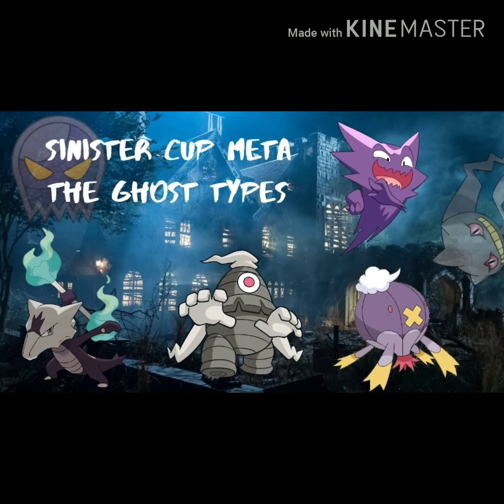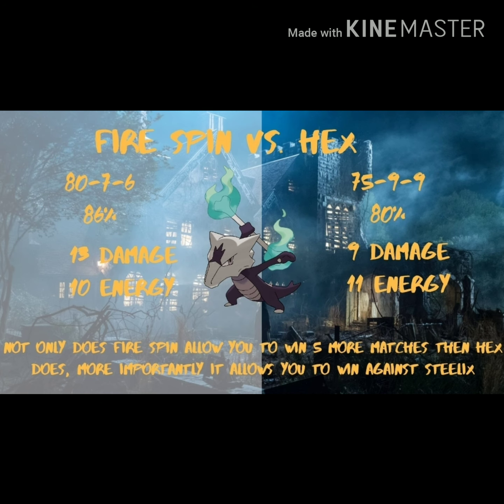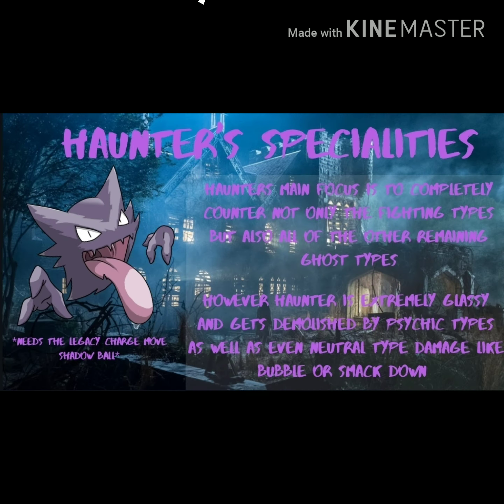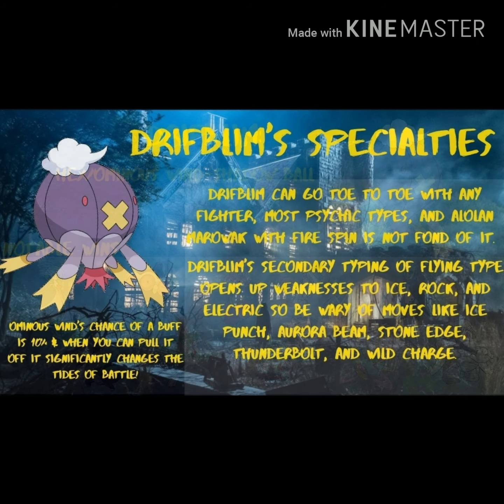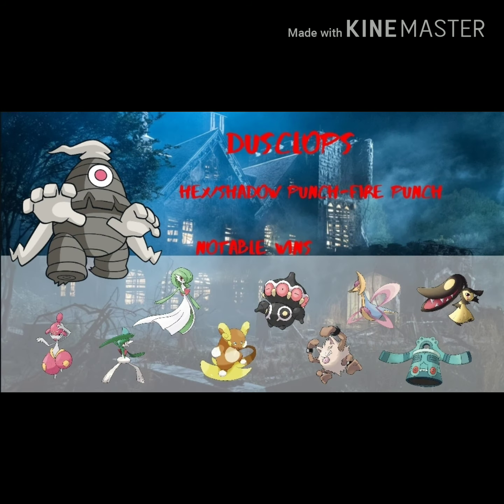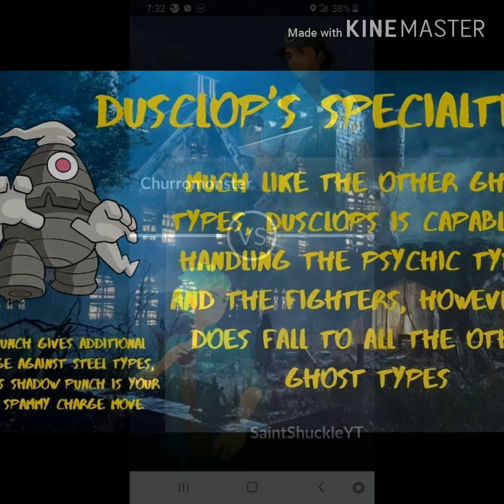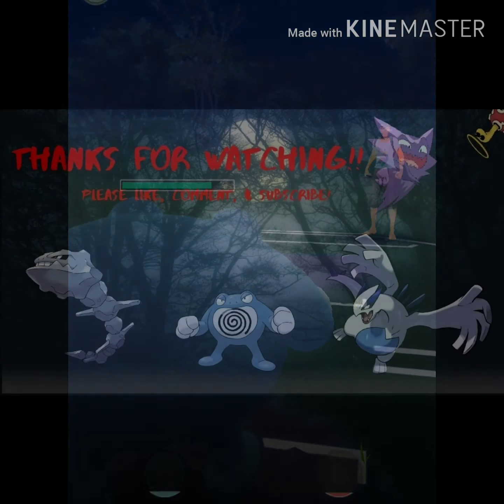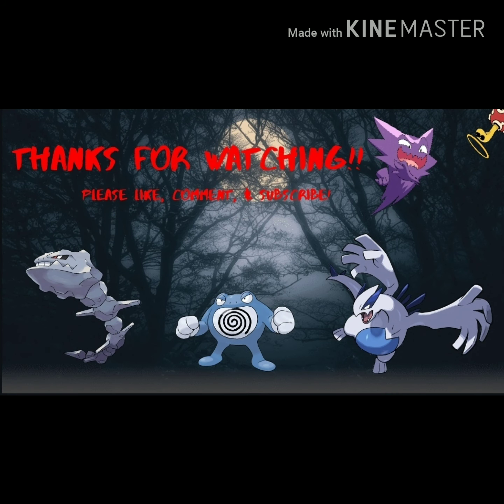Sinister Cup Meta: The Ghost Types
Sinister Cup Pokemon Go PVP! The Sinister Cup is here! Join me in going over four of the most meta Ghost Type pokemon of the sinister Cup as well as dive into gameplay of each!

Pokémon is Copyright Gamefreak, Nintendo and The Pokemon Company 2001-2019.